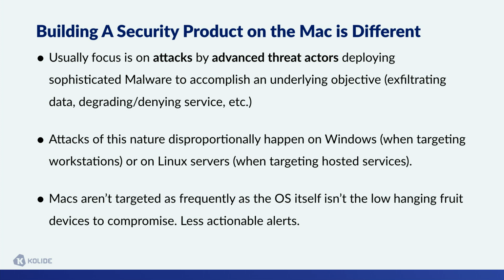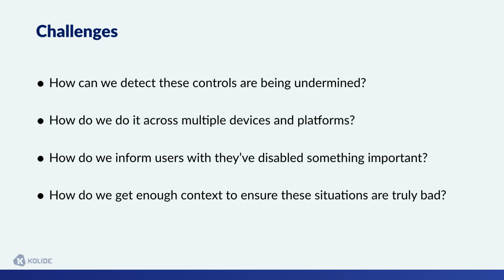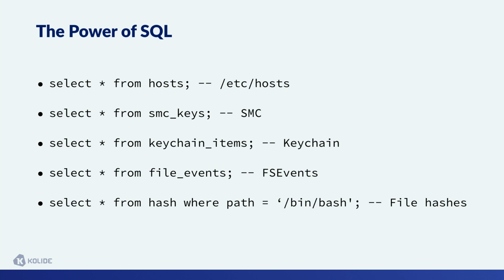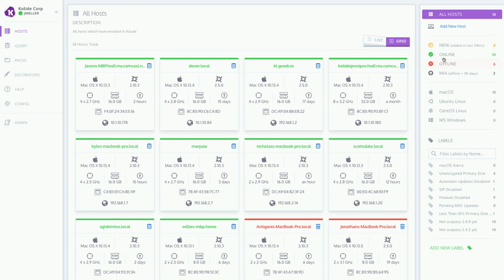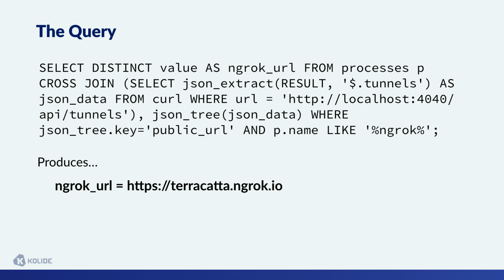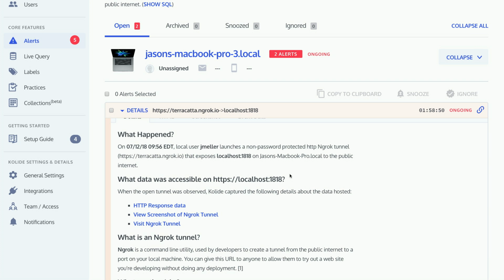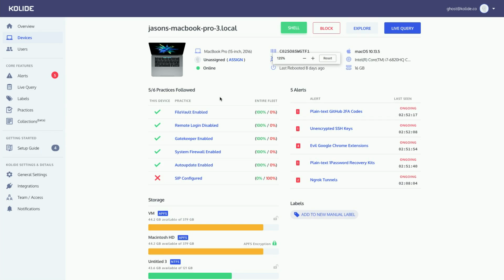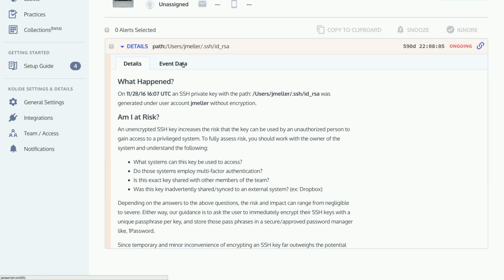Kolide – How Software Engineers Ruin Macs and Could Ruin You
Speaker:  Jason Meller